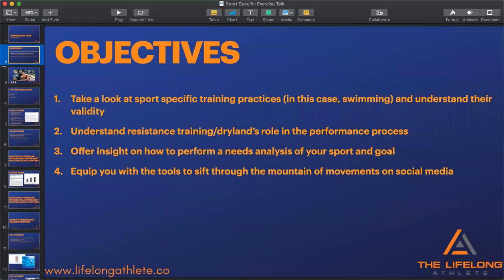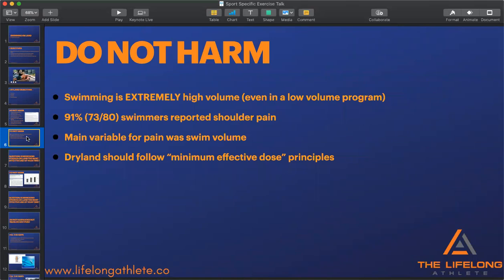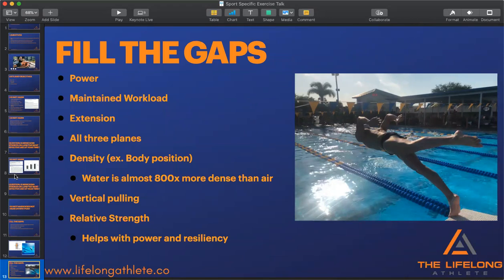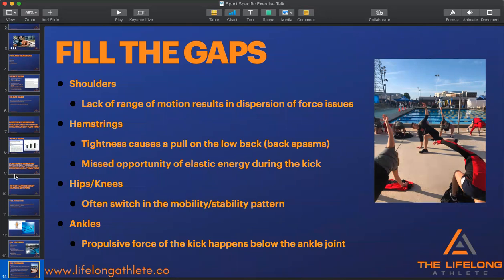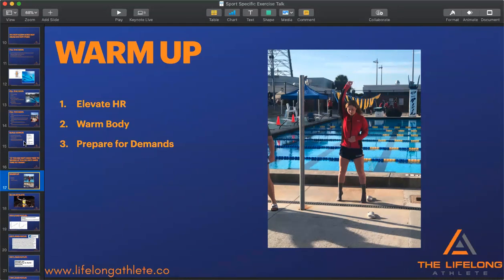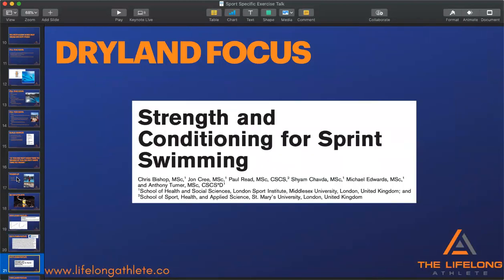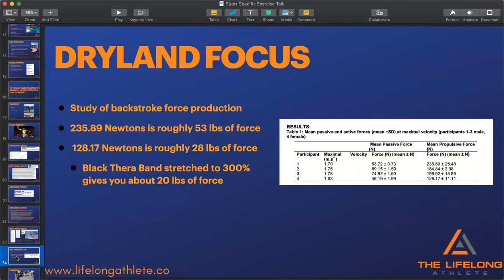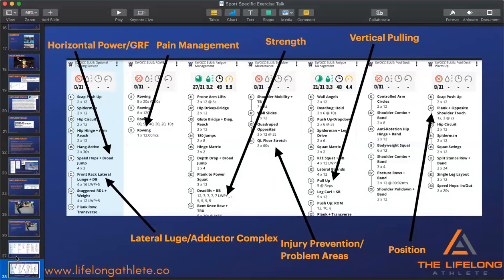Swimming On Land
Tune in to this talk I gave to a college class on dryland training and how it impacts swimming performance. If you have any questions, head drop them in the comments or head over